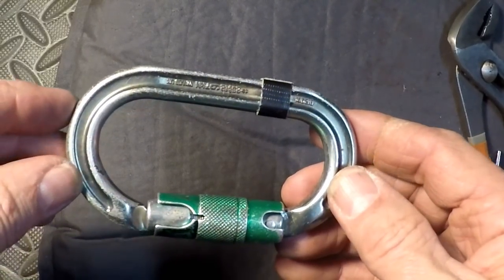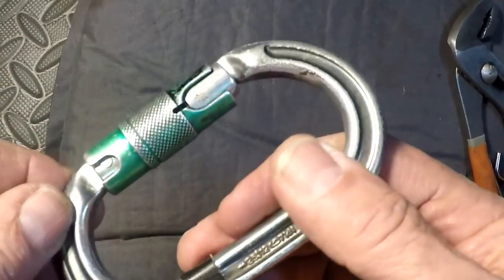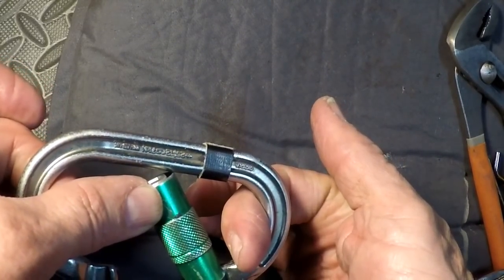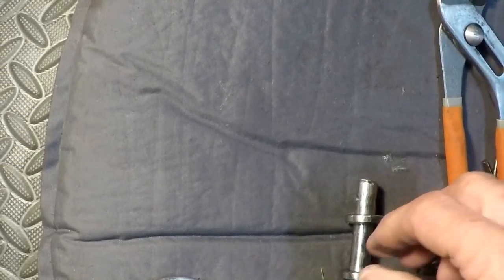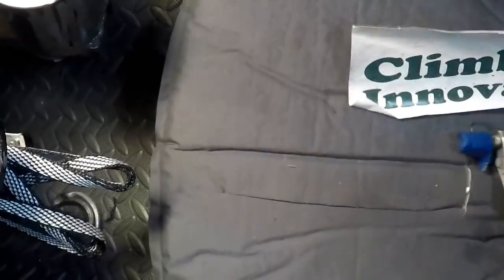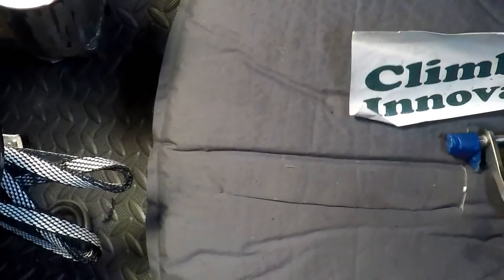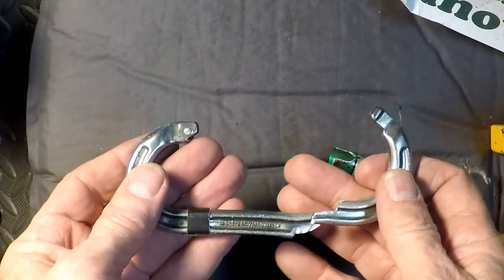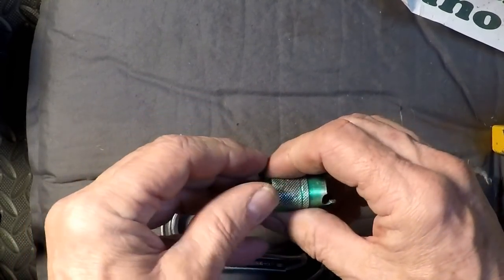Breaking a dropped carabiner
Dropped 40' on concrete.
Held up well but perhaps we should be more concerned with the working gate, rather than hairline fractures.